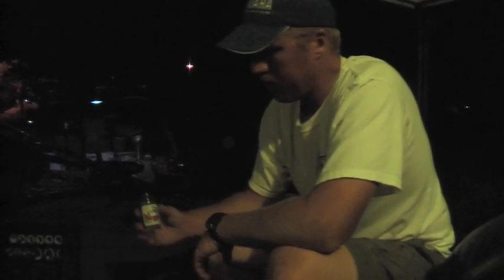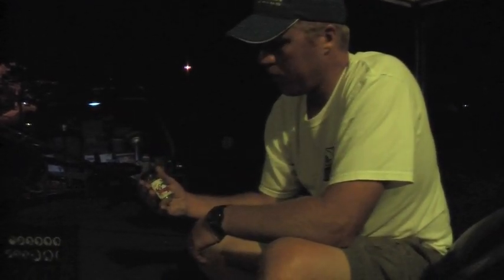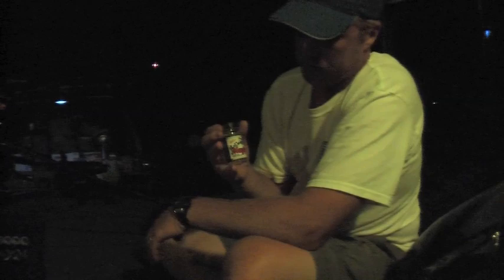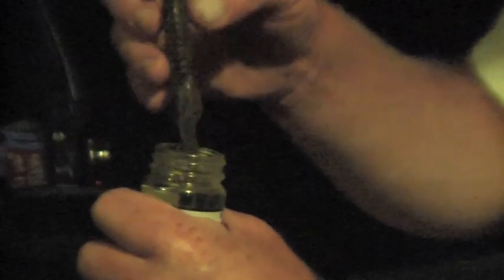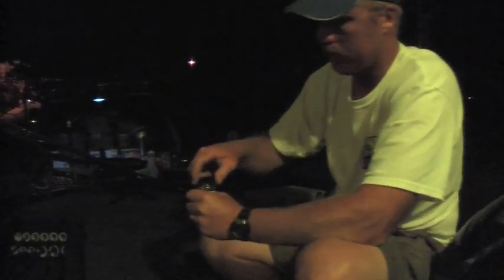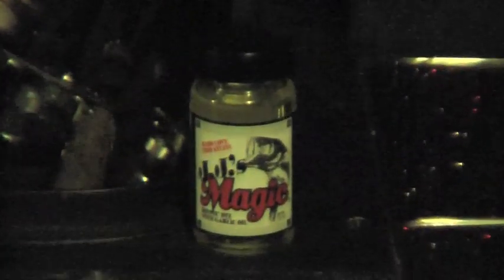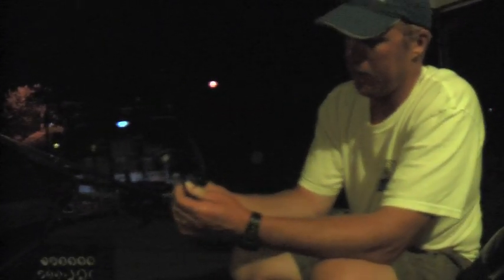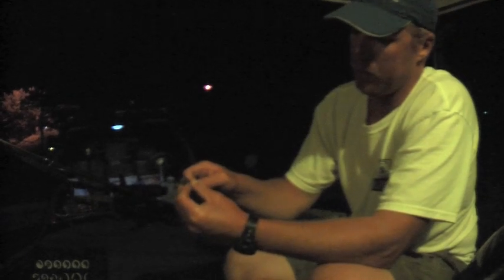Greg Vinson- JJ's Magic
Greg VInson demonstrates the use of a JJ's Magic